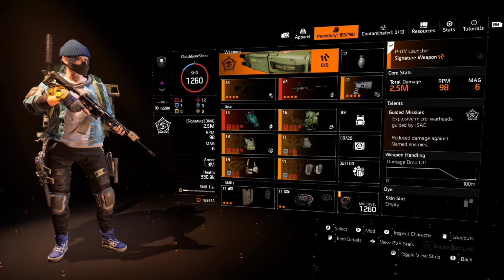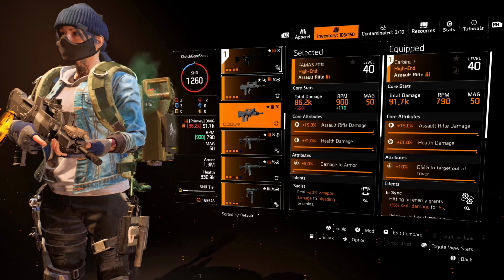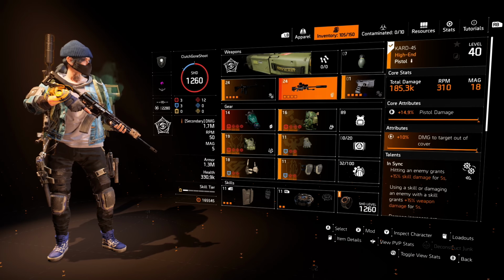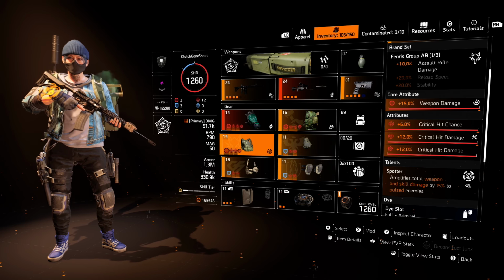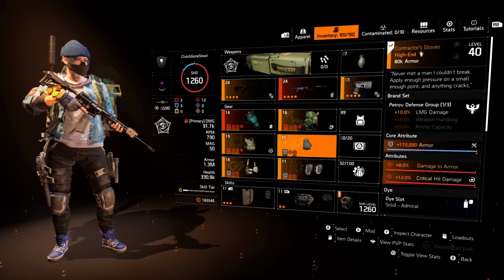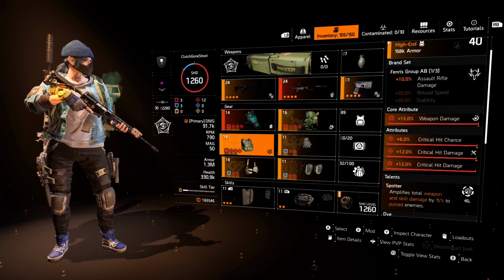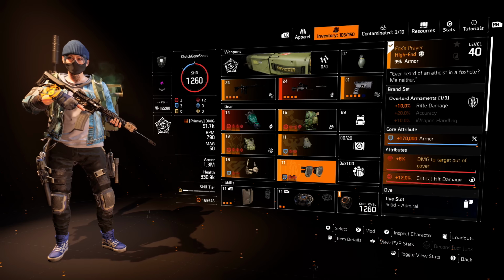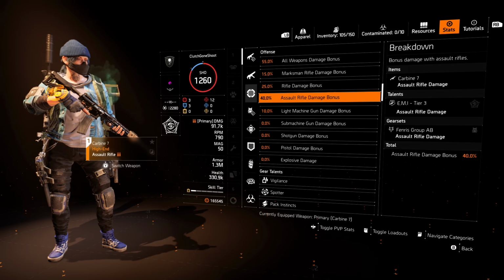The Division | 2 My AR Spotter Build 2.0 PvP | This Build Does Insane Damage!!!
Xbox: ClutchGoneShoot